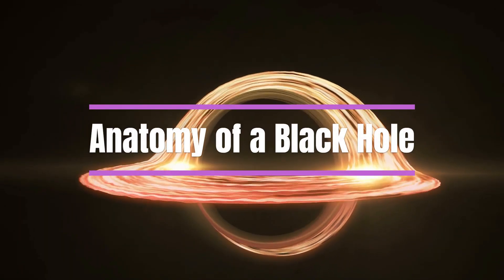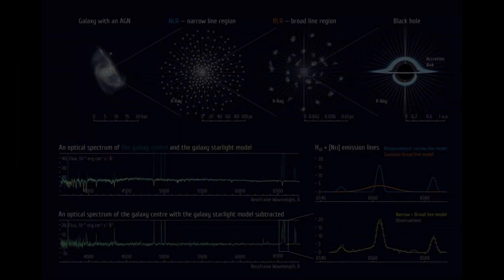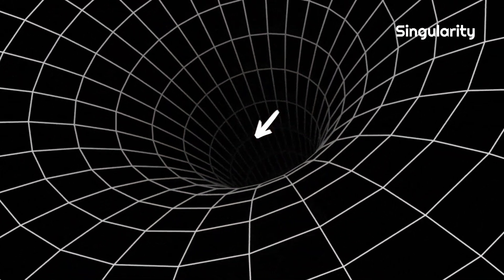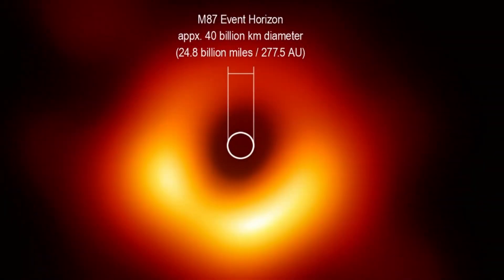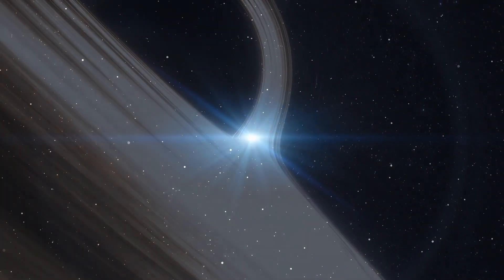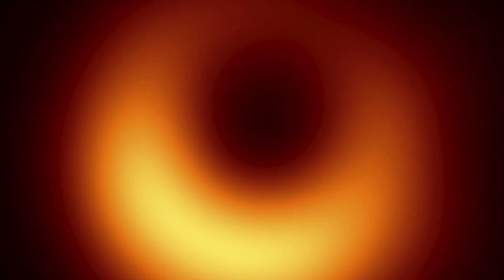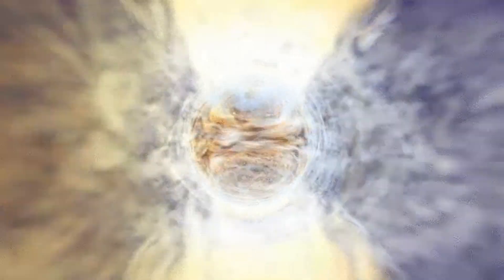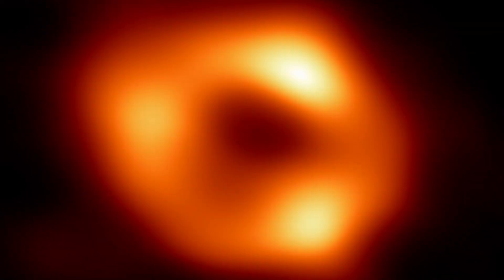Anatomy of a Black Hole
Correction: Cygnus X-1 Stellar mass black hole has a mass of 21.2 ± 2.2 solar masses and not 15 solar masses.

🌌 Prepare to embark on an extraordinary voyage through the cosmos as we unravel the enigmatic and awe-inspiring "Anatomy of a Black Hole." In this video, we explore the mysterious and captivating world of black holes, delving deep into their definition, birth, and ultimate destiny.

🔍 Discover the inner workings of these cosmic behemoths, where the laws of physics as we know them seem to break down, and nothing, not even light, can escape their grasp.

🌟 Learn about the different types of black holes, from stellar black holes born from the remnants of massive stars to supermassive black holes lurking at the centers of galaxies. We'll explain the mind-bending processes that lead to their formation and growth.

🌠 Dive into the life cycle of a black hole, where they can either grow by consuming nearby matter or slowly evaporate due to Hawking radiation, a process theorized by the legendary physicist Stephen Hawking.

🪐 Finally, we explore the potential fates of these celestial giants, including merging with other black holes, ejecting matter, or reaching their maximum size.

🚀 Join us on this cosmic journey as we demystify the profound and fascinating world of black holes, shedding light on these cosmic phenomena that have captivated the imaginations of scientists and stargazers alike.